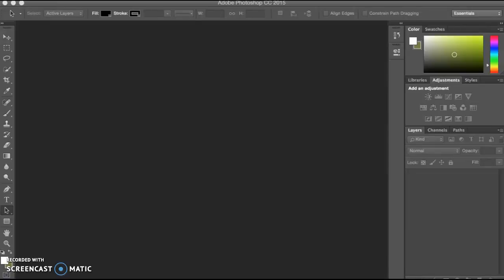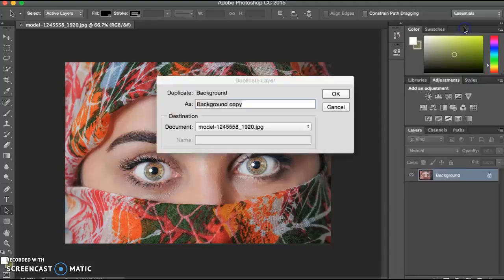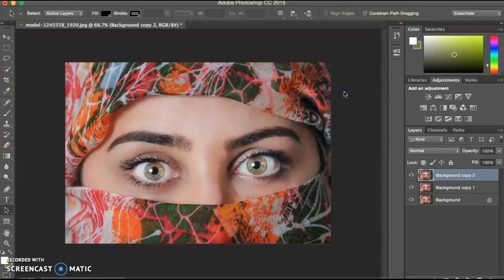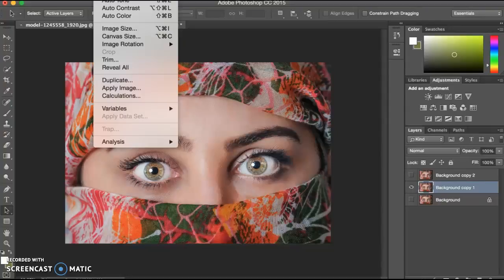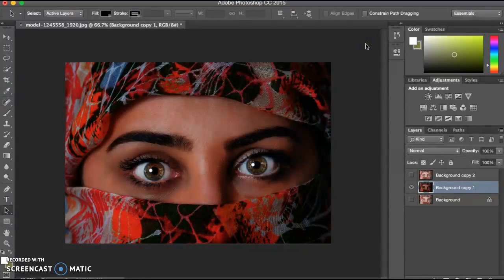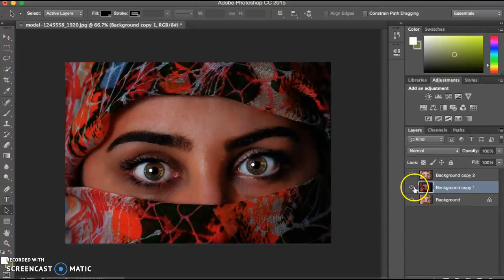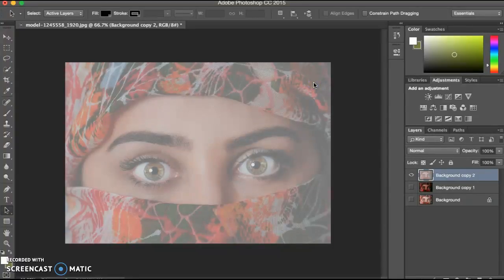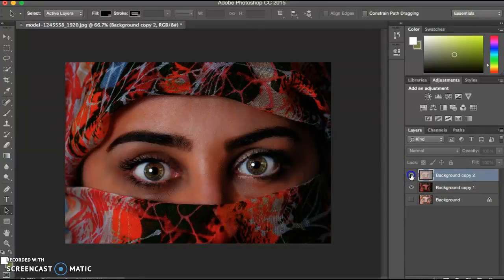Photoshop Layers Tutorial- H Knight